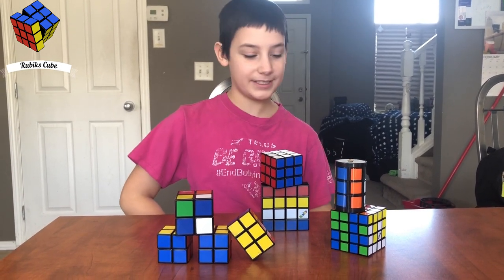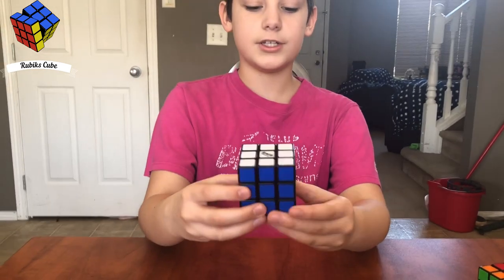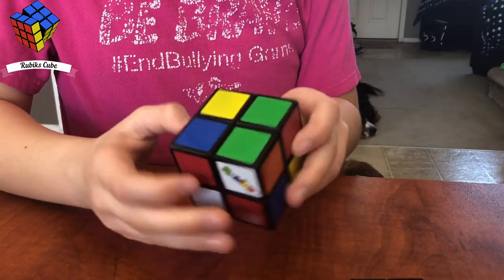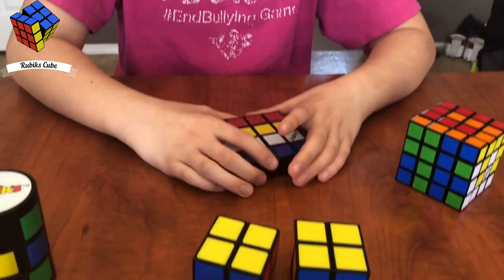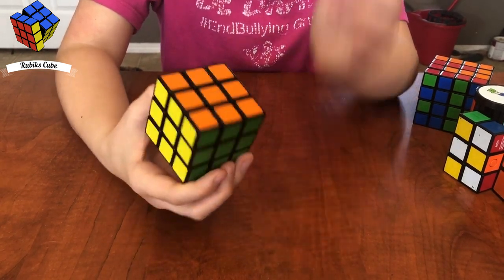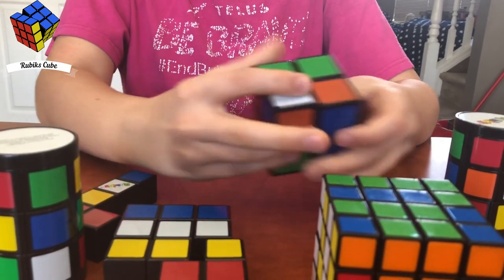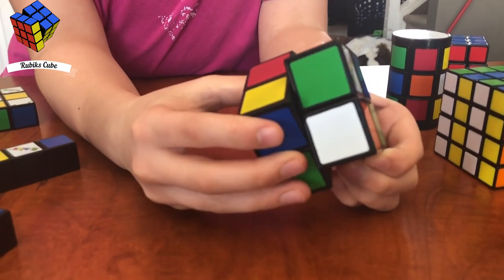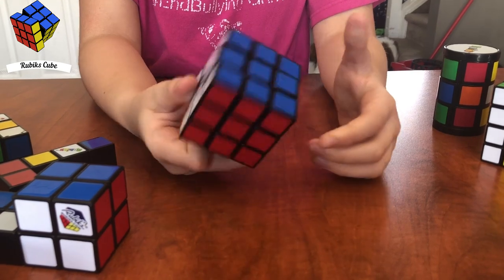Rubik's Cube Tricks | How to Solve, Pattern and Donut Rubiks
Do you love Rubik's Cubes??

Which one is your favourite? I LOVE the 4x4, but the 3x3 is a close second, never mind I LOVE them ALLLLLL. haha Let me show you how to solve a Rubik's, make patterns and more!

If you enjoyed watching this video, be sure to check out some of my other videos.